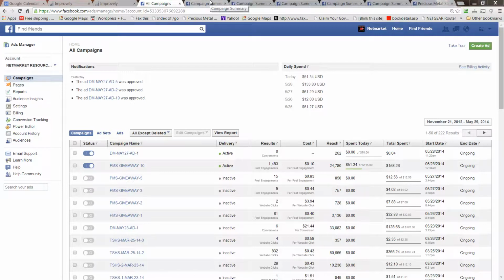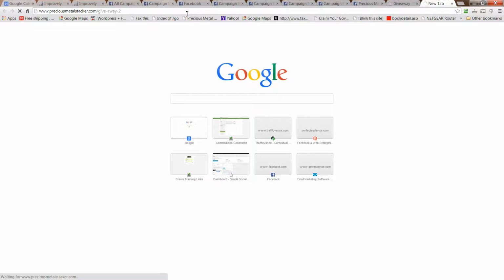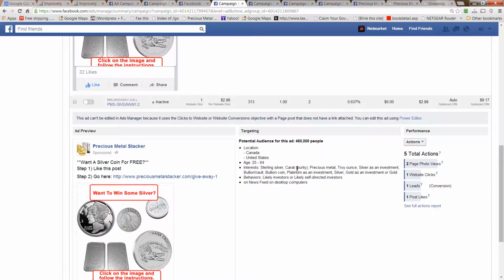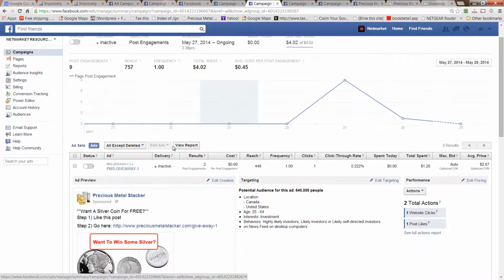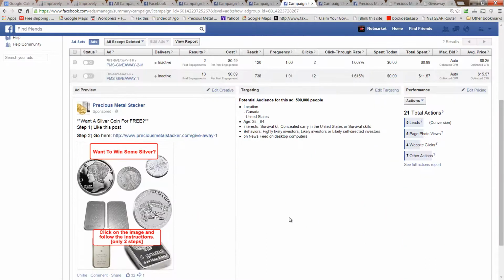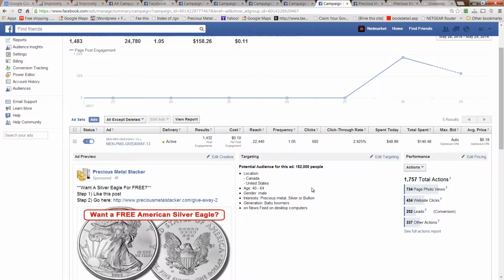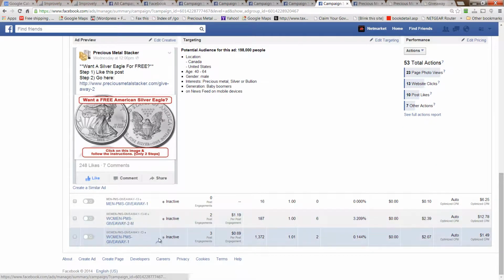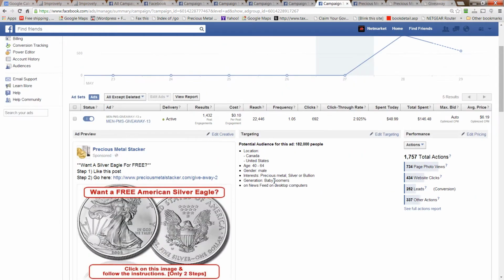Facebook List Building Case Study - Sam Bell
Watch as I show you how to generate leads for $0.62 cents with Facebook using a simple give a way method.